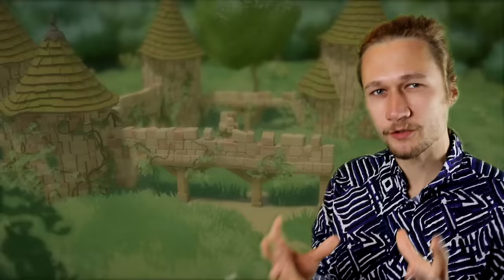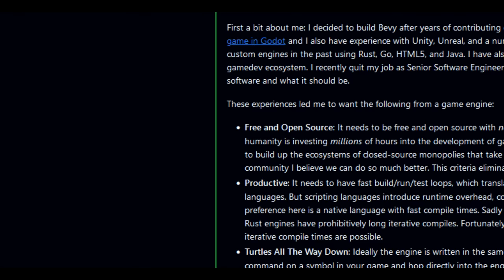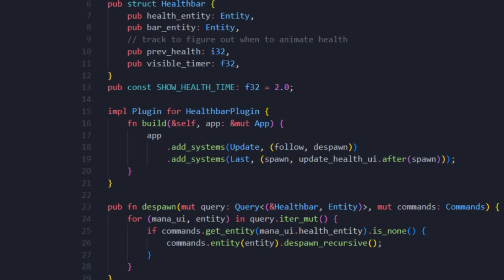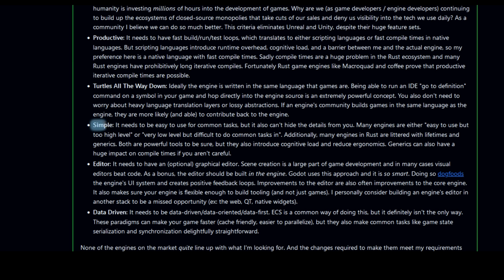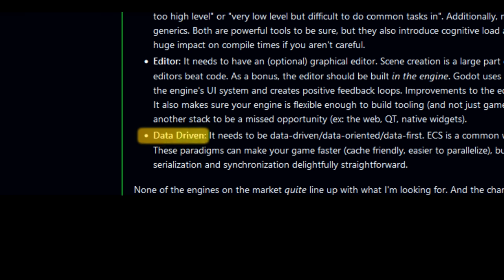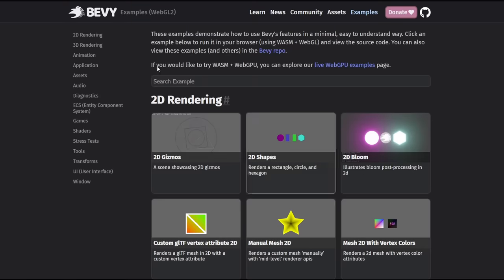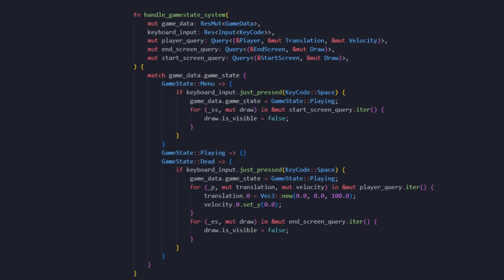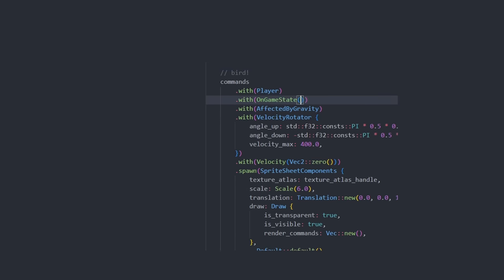Game Engine Of The Future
Bevy, the future powerhouse game engine that will power many games.
Today I break down the core philosophy of this game engine, and outline why the engines core philosophies are so powerful, that will truly shine among the game industry's adopted game engine standards (Unity, Unreal, Godot, GameMaker etc...).

GAMES SHOWCASED IN VIDEO:
0:14 Procedual 3D
0:15 flappy bevy (ENJOY HORRIBLE CODE)
2:18 rouglike automation
3:24 not snake
3:27 + 3:55 tunnet
3:35 Tiny glade
5:08 metroid vania platformer
5:35 Stunning 2D pixelart game - AND discord
5:37 theta wave
5:46 isometric citybuilder
8:49 my voxel game

Bevy is powered by the Rust programming language, this yield many advantages. The data driven entity component system, is one of the most ergonomic one in existence, simple but powerful.
it enables blazingly fast parallelized game code that can be easily structured and scheduled with absolutely no multithreading knowledge.
3D, and 2D rendering capabilities are solid, but it do not have the drag and drop AAA graphics Unity and Unreal.
Bevy does not currently have a graphical editor, to gain wide adoption this must be available, an editor is currently in the works so we'll hopefully see one within one or two years.

Bevy is free and open source, has a strong community, the future looks bright!

⁍ Monero: 43Ktj1Bd4Nkaj4fdx6nPvBZkJewcPjxPB9nafnepM7SdGtcU6rhpxyLiV9w3k92rE1UqHTr4BNqe2ScsK1eEENvZDC3W1ur